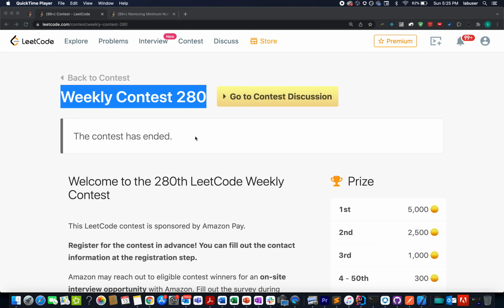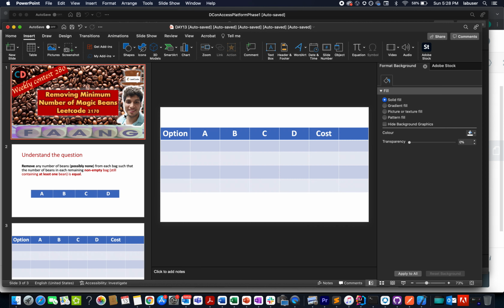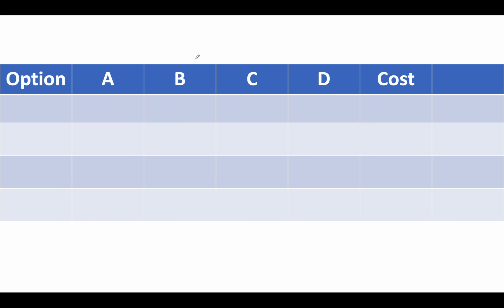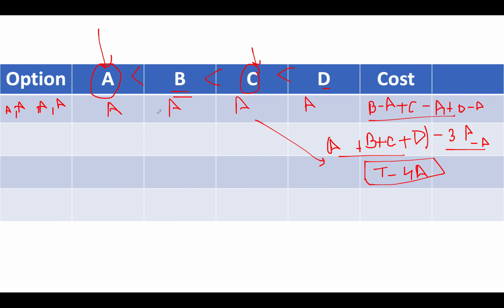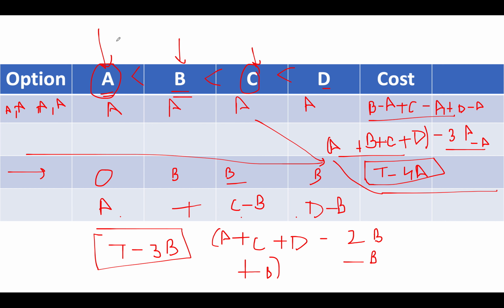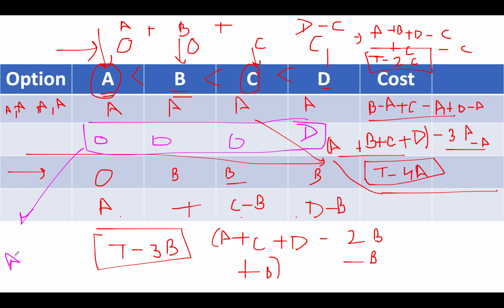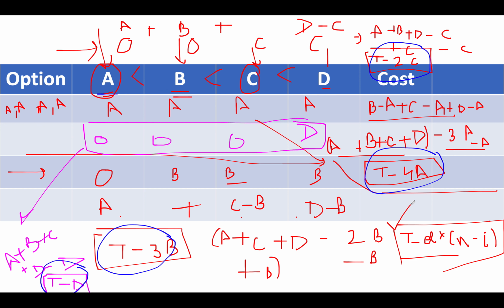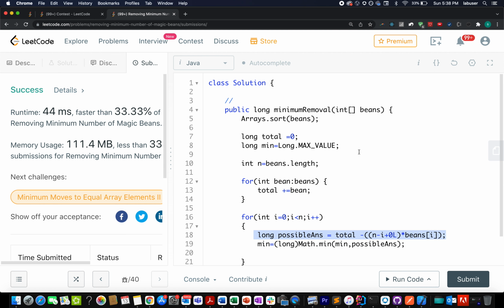Removing Minimum Number of Magic Beans | Leetcode 2171 | Contest 280 | TC O(nlogn) SC(1) 🔥🔥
Here is the solution to "Removing Minimum Number of Magic Beans" leetcode question. Hope you have a great time going through it.

1) 0:00 Explaining the problem out loud
2) 1:50 Understanding the Algorithm
3) 2:00 Approach
3) 8:00 Coding it up